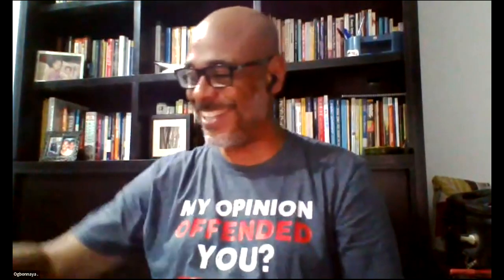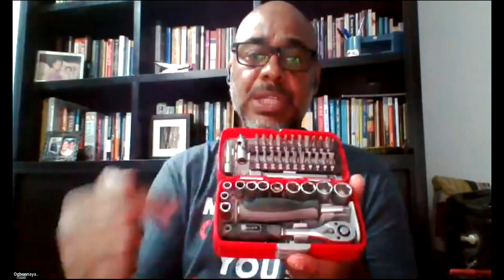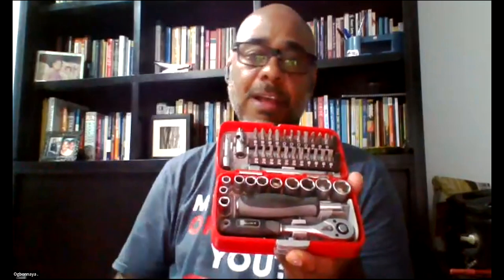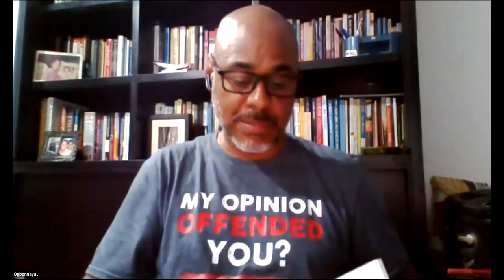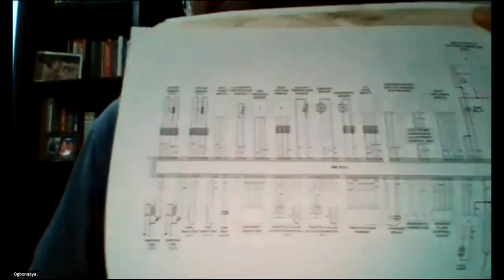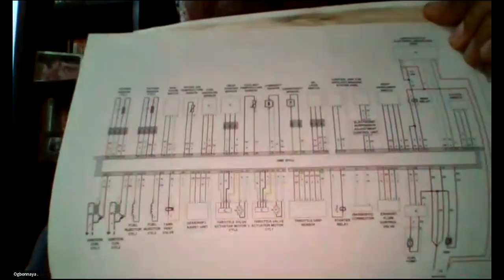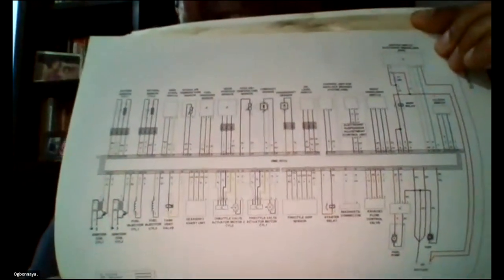DIY for Motorcyclists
Nationwide Bikers Safety Campaign 2023 - Safety Discuss.

In this session, a veteran motorcyclist in the Nigerian motorcycle community and founder of a renowned motorcycle maintenance and repair outfit in Nigeria shared the basics of motorcycle maintenance, DIY tools and guides